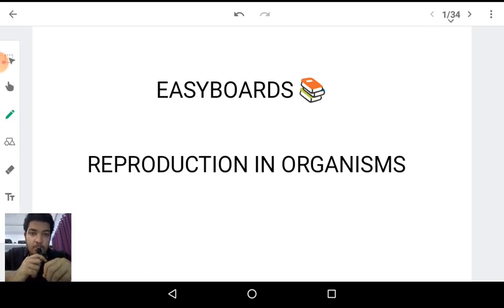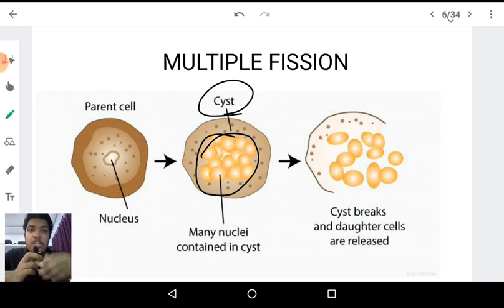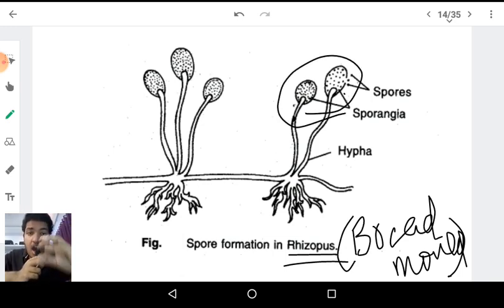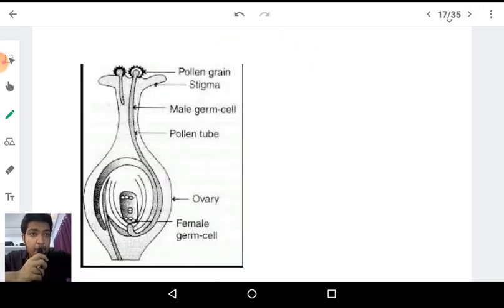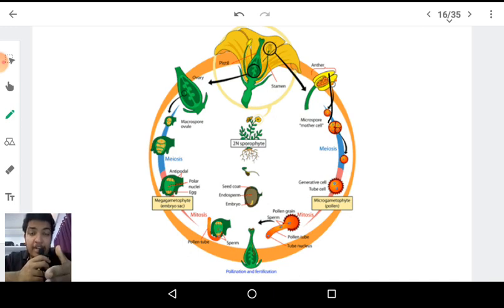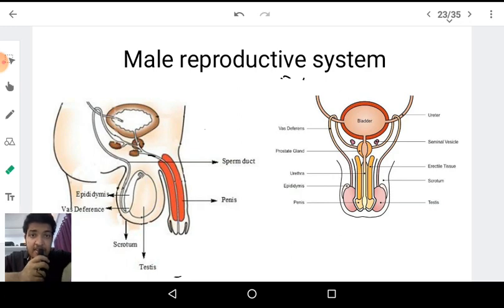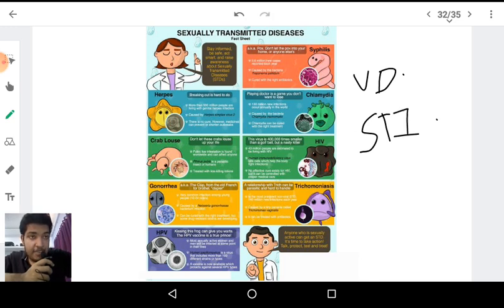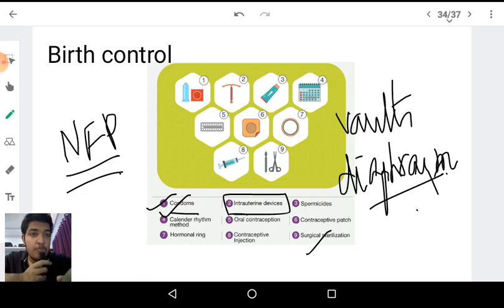REPRODUCTION IN ORGANISMS|CLASS 10|Single shot revision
This is the seventh video lecture of the NCERT SIMPLIFIED  SERIES
1.HEREDITY AND VARIATION
2.ASEXUAL REPRODUCTION
3.VEGETATIVE REPRODUCTION IN PLANTS
4.SEXUAL REPRODUCTION IN PLANTS
5.SEXUAL REPRODUCTION IN HUMANS
6.CONTRACEPTIVES
7.SEXUALLY TRANSMITTED DISEASES

download this chapter's handwritten  notes from the link below-
COMING SOON

EASY BOARDS FOR CLASS 10 CBSE 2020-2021

easy_boards_

NCERT SIMPLIFIED SERIES

THIS SERIES IS DEDICATED TO ALL THE STUDENTS OF CLASS 10 LOOKING FOR AN IDEAL PLATFORM FOR SPENDING TIME LEARNING SCIENCE WITH NCERT

READING CAN BE BORING .ESPECIALLY WHEN ITS LOCKDOWN.BUT BOARDS ARE ROUND THE CORNER AND YOU HAVE TO SPEND TIME READING NCERT TO MAXIMISE YOUR SCORE
THIS SERIES CAN BE UR COMPANION TO GUIDE YOU TOWARDS SUCCESS IN YOUR UPCOMING BOARD EXAMS

THIS SERIES HAS 13 LECTURES COVERING ENTIRE NCERT SYLLABUS IN A SHORT DURATION ..